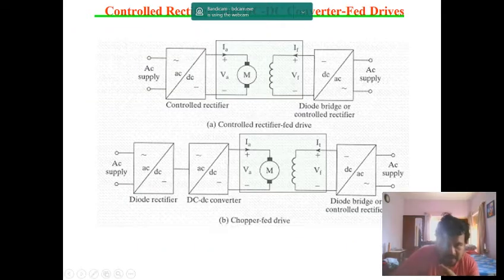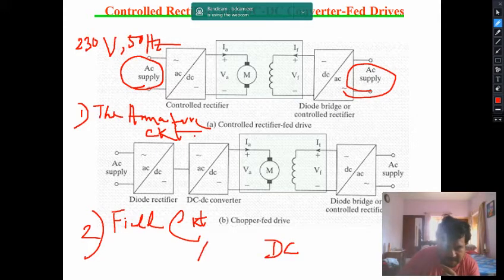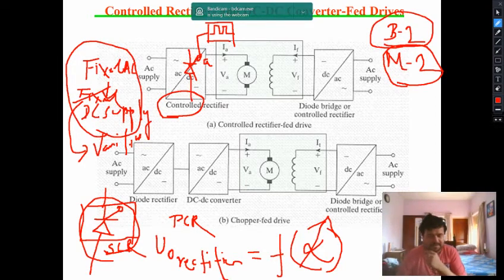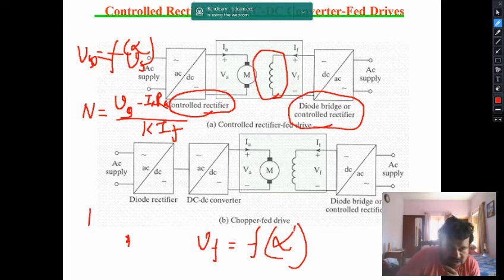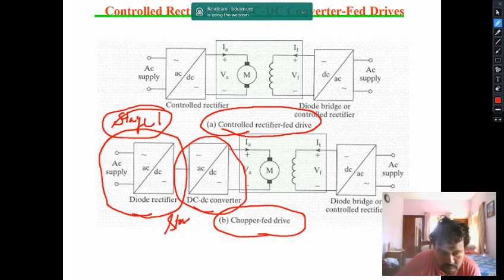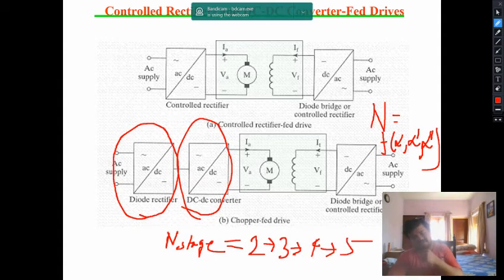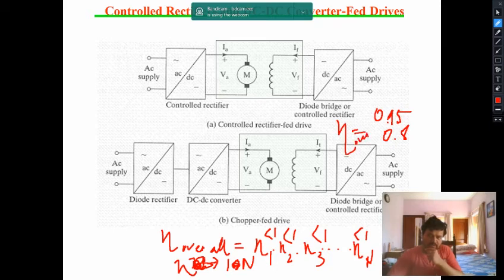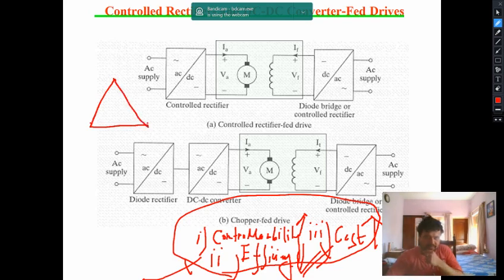Electric Drives (EE-701) :DC Motor Drives Lecture 16